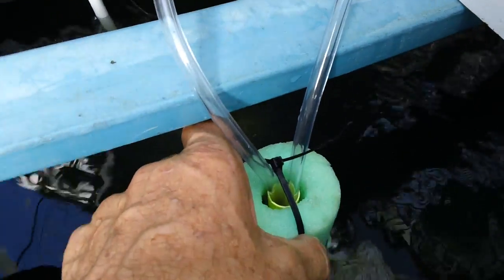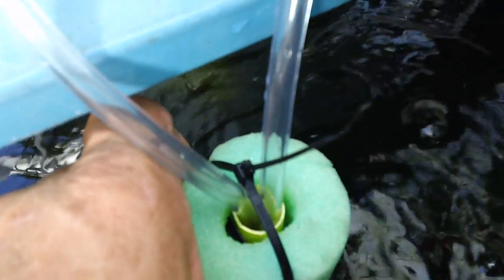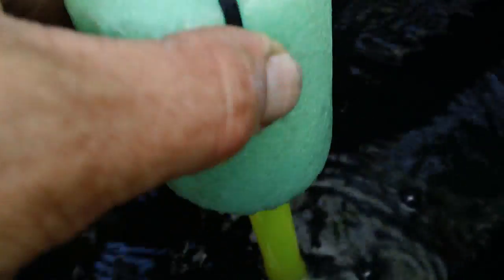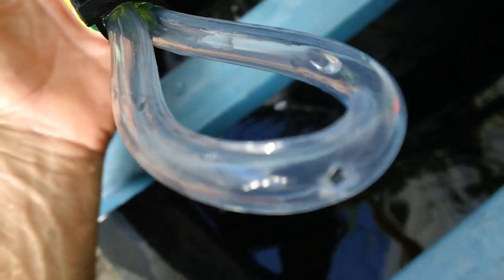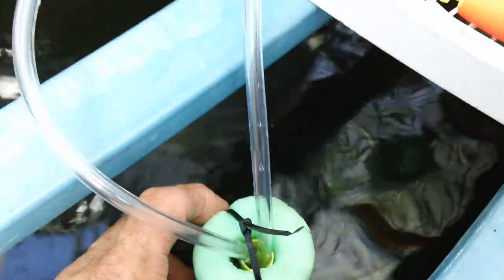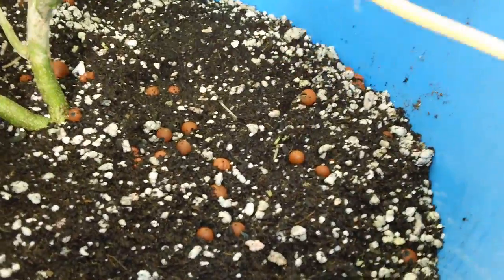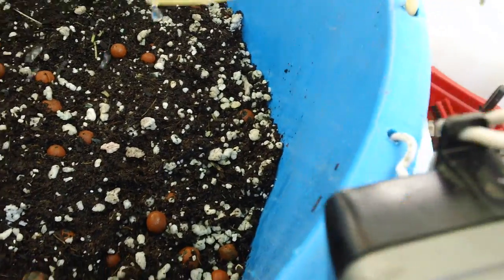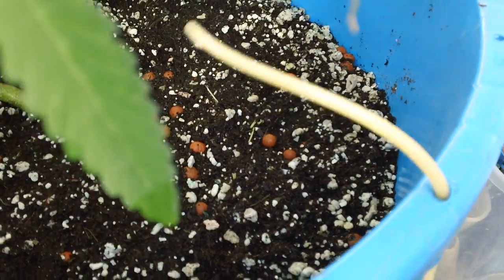Diy Air Powered Water Sprinkler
diy hydroponic grow bucket using airlift water pump get simple plans

Small air pump feeding a large plant with a sprinkler action distributing the water a little more evenly.